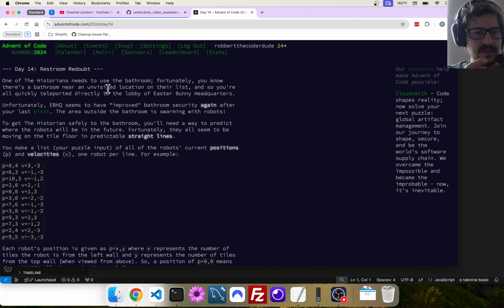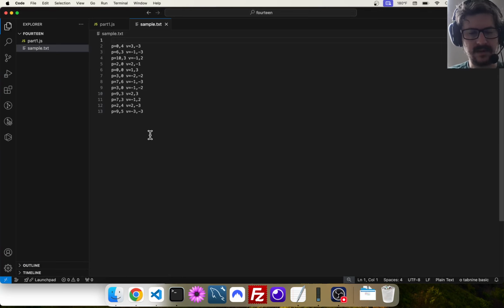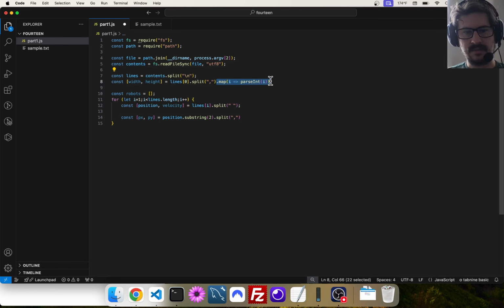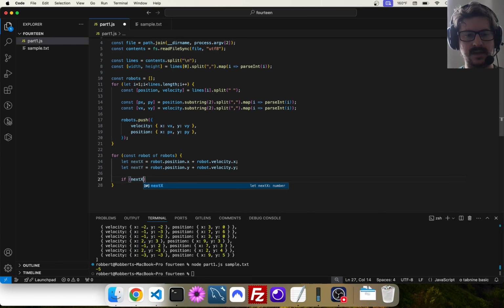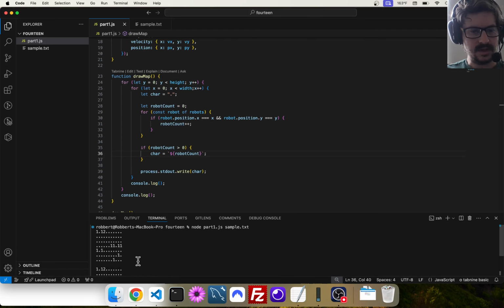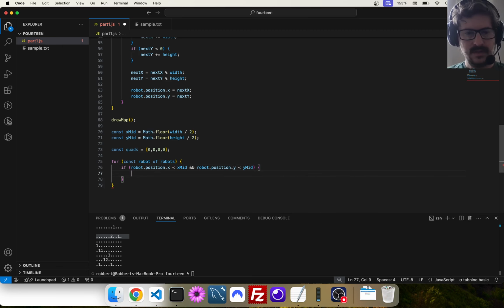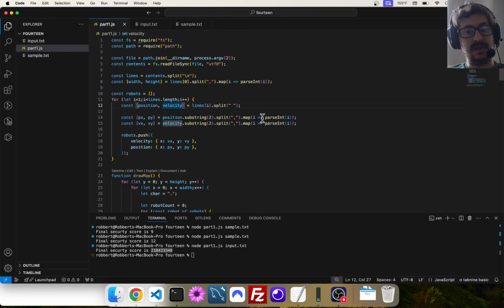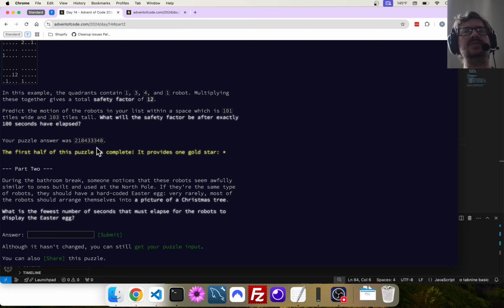Advent Of Code 2024: Day 14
In this video, we’ll look at how to do the first part of day 14 for advent of code 2024, and discuss briefly how the second part might be done.